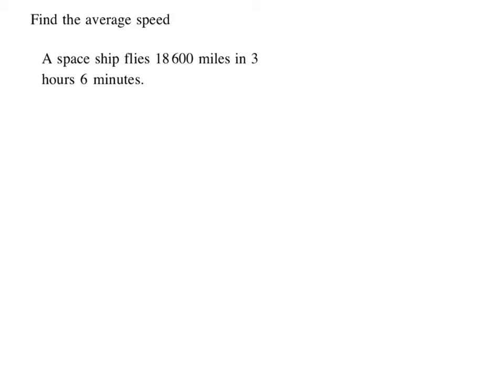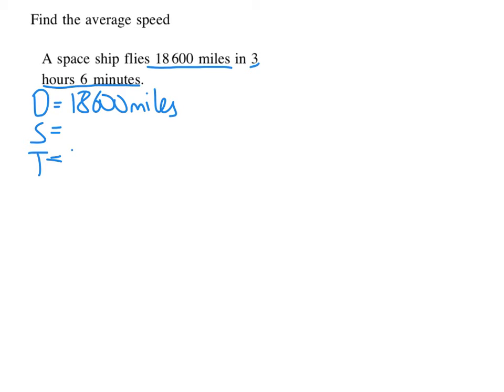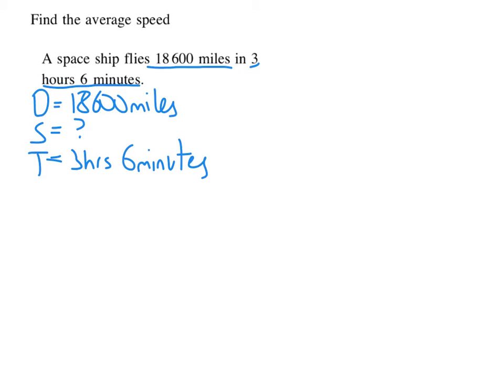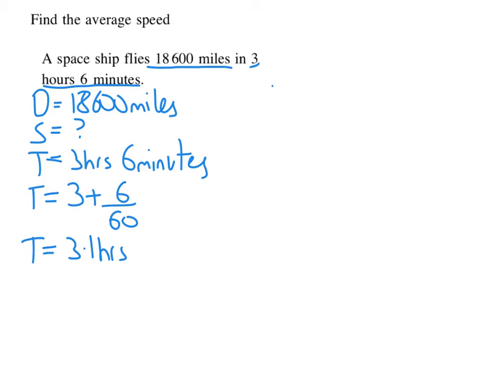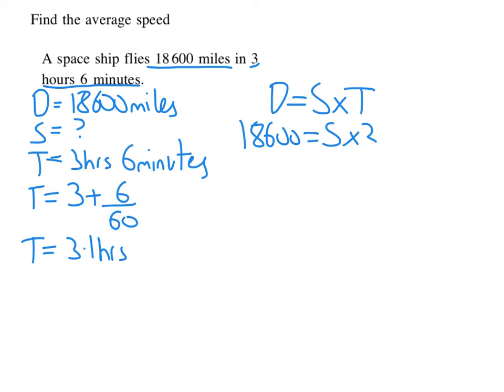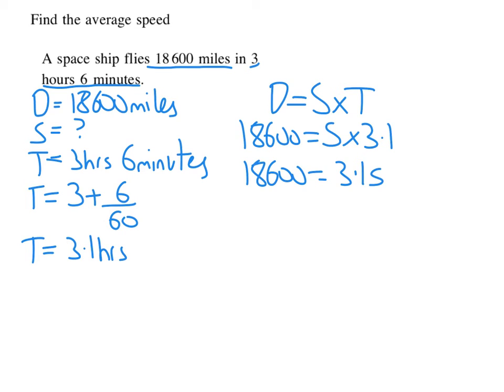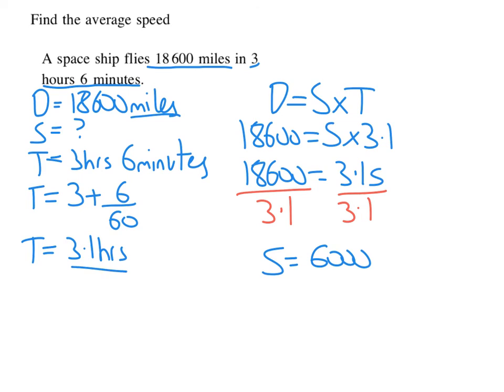dst with decimal time - speed d=st